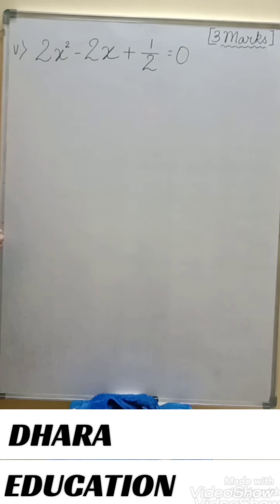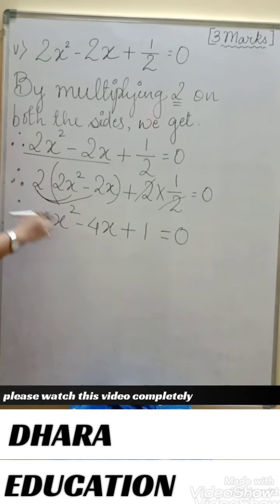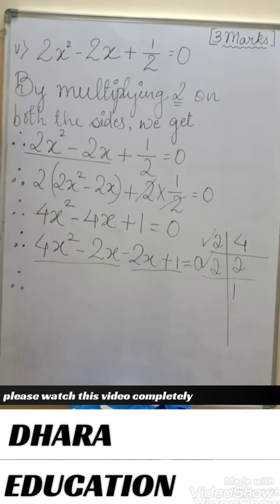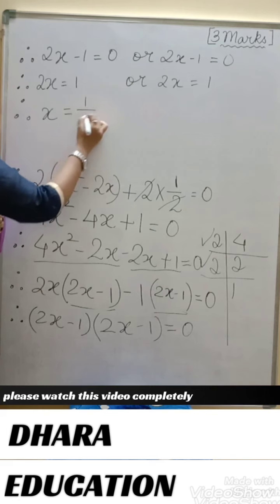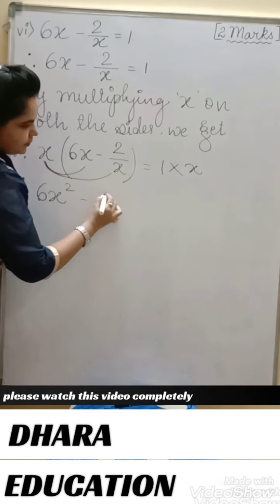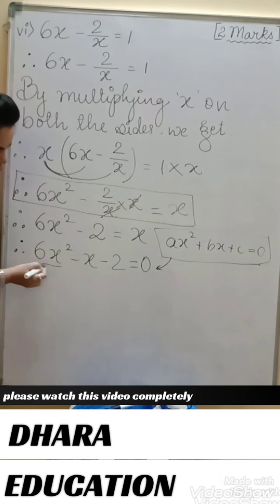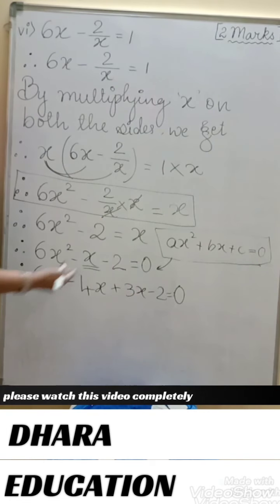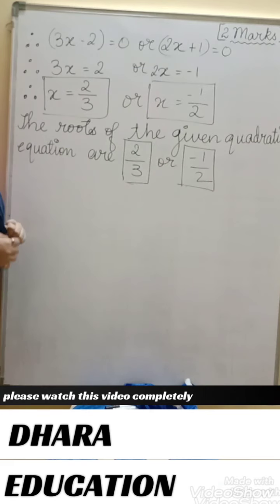QUADRATIC EQUATIONS - Part 8 MATHS-1 CHP.NO.:2 SSC/CBSE/NCERT